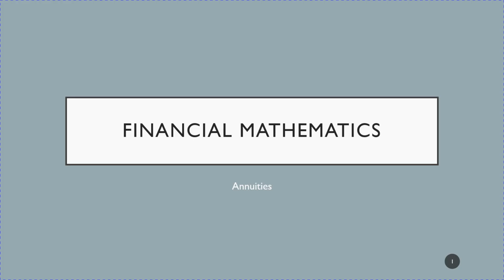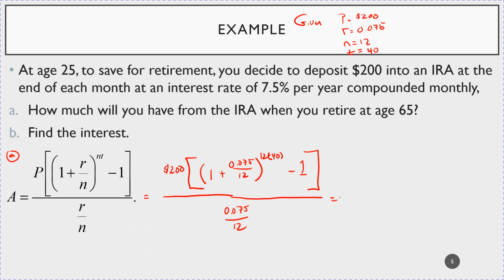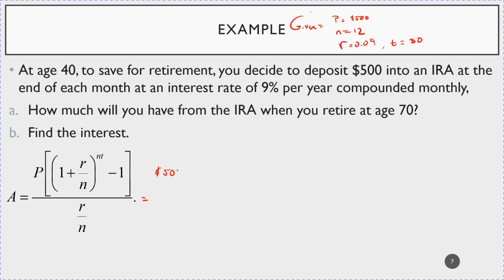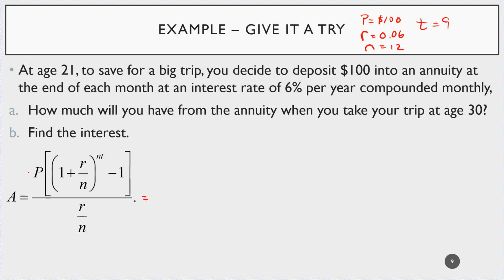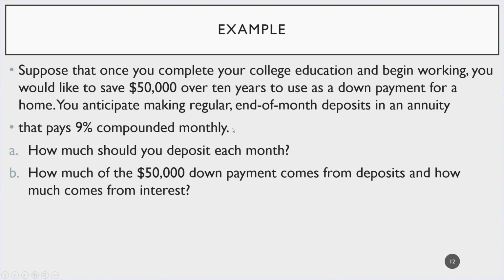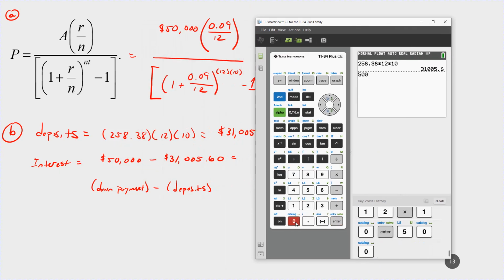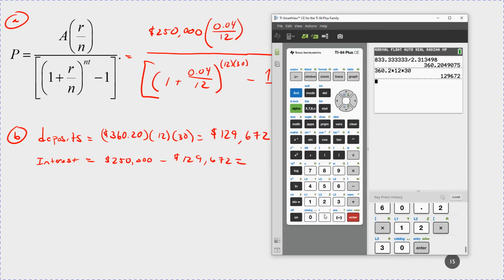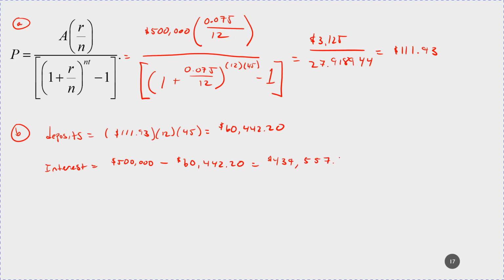Mathematical Finance - Annuities